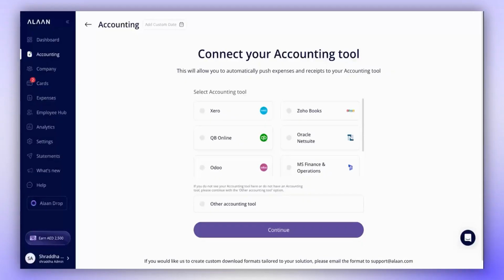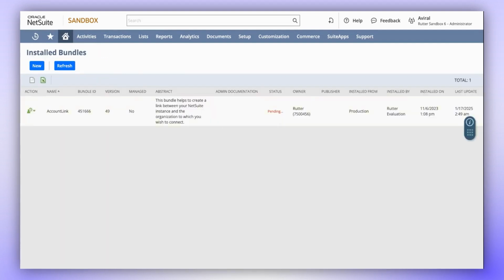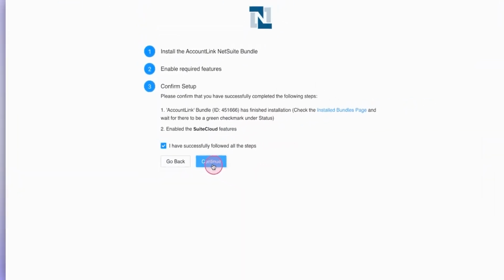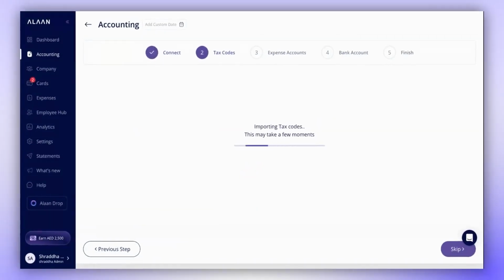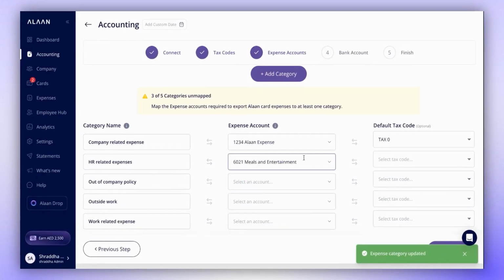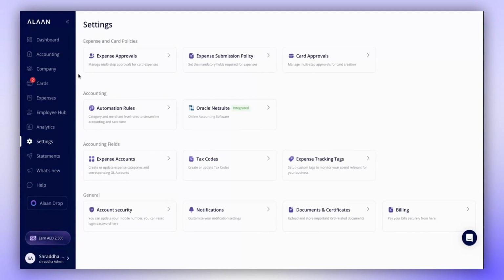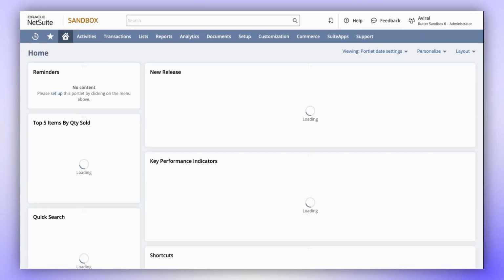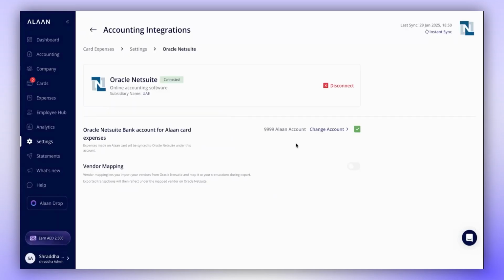Integrating Alaan with Oracle NetSuite